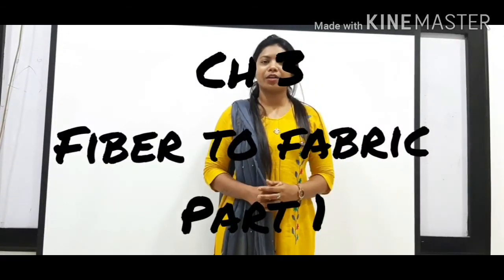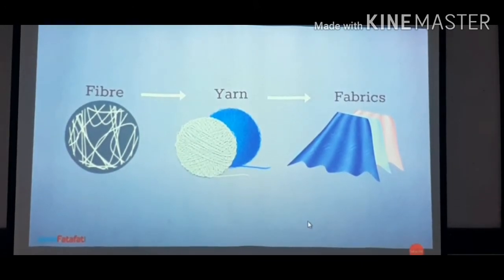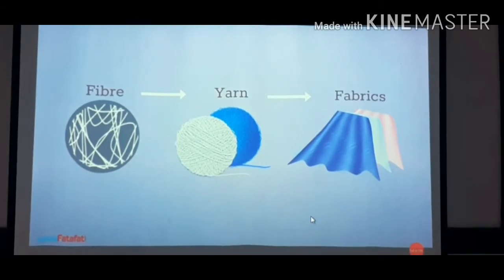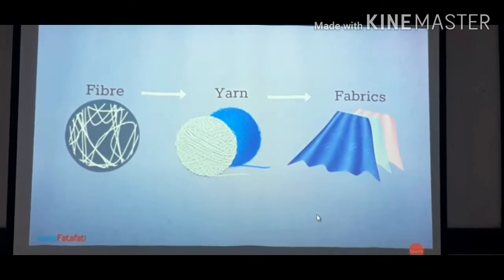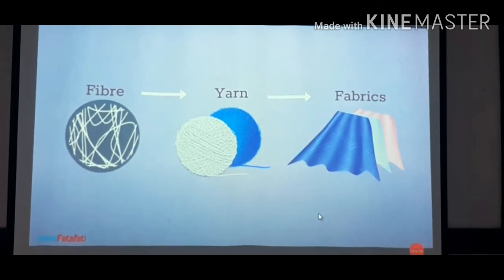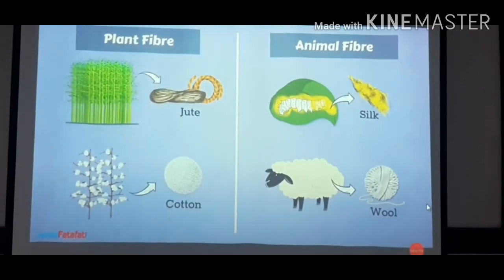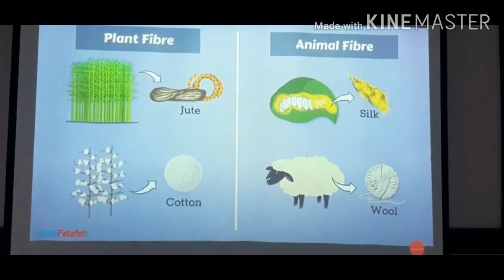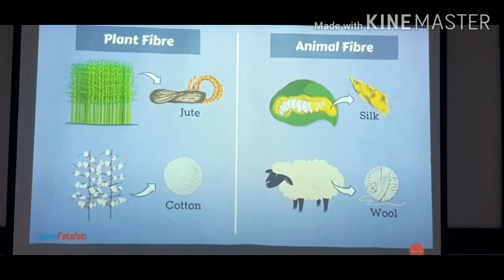Shreeji Public School-Madhapar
STD 6 Science CH 3 part 1 by NiraleeMa'am